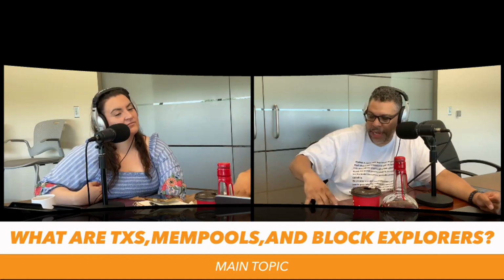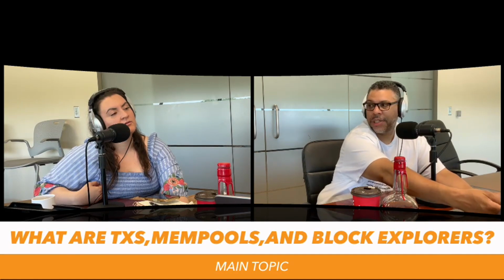WHAT ARE TRANSACTIONS, MEMPOOLS, AND BLOCK EXPLORERS?? Ep. 17 - 101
You've probably used transactions, but do you truly understand them? And where do Mempools and Block Explorers come into play? Step into the crypto realm with Ashlee Rose and Nate as they decode these vital components. Dive deeper into the blockchain and web3 infrastructure and emerge with a fortified comprehension of these core elements. Let's explore the crypto-verse together!

for more ways to listen, show details, and additional content.

Have questions, ideas for shows, or other suggestions? Leave 'em down in the comments and we'll answer the top ones on upcoming episodes.